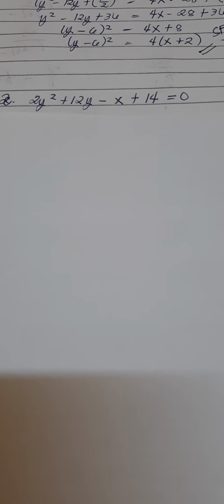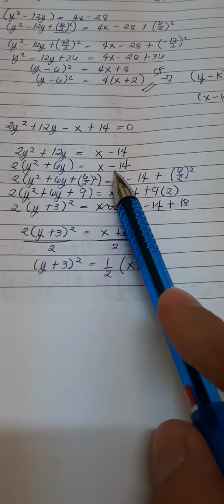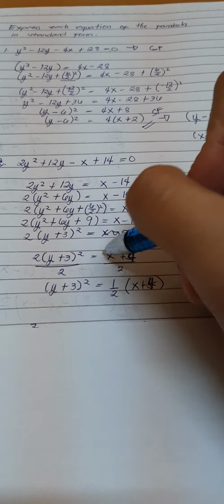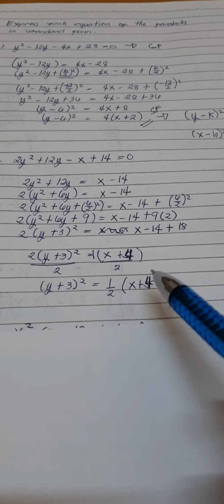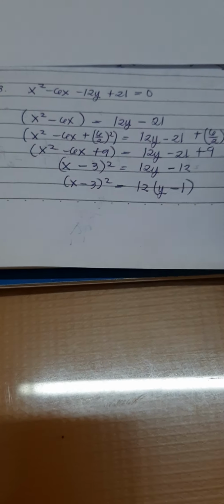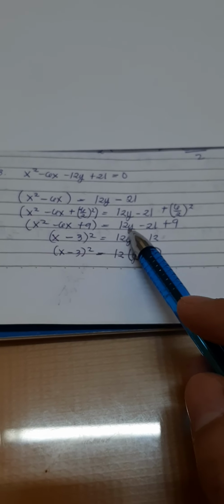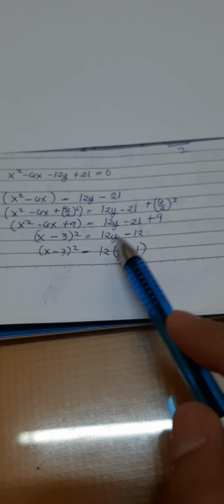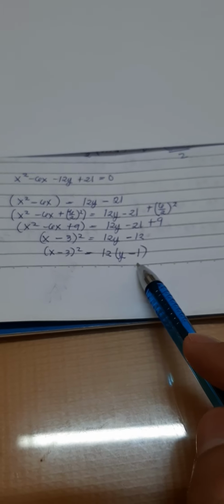Pre-Calculus: Parabola with vertex at (h,k) - part 2